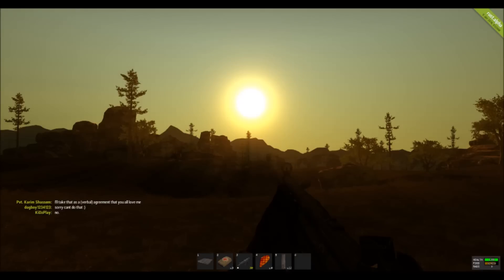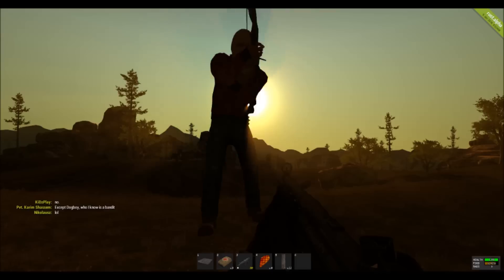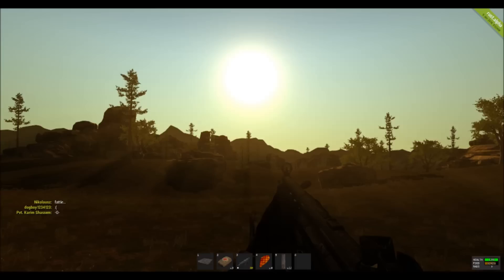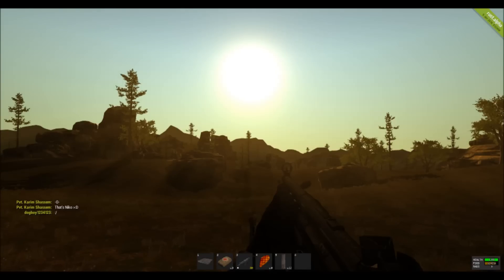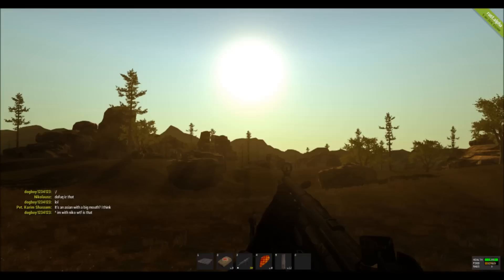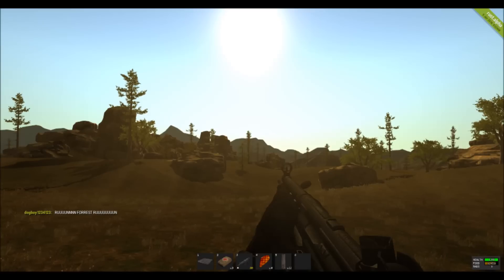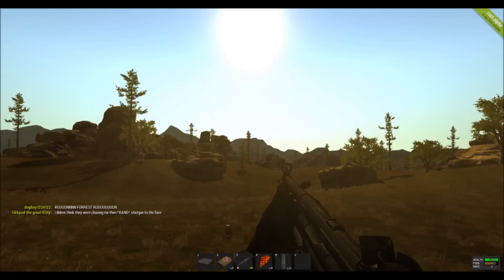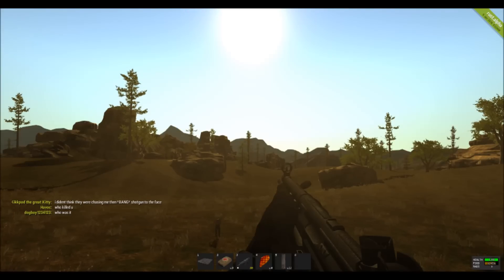Rust: Server News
Xbox Live Gamer Tag: Bereghost

Console: Xbox 360

Console Recording Software: Elgato Game Capture HD

Recording Software: Fraps

Livestream Software: Xsplit

Editing Software: Windows Live Movie Maker

Webcam: Logitech 1080p Camera

Hand Held Camera: Sony 720p HD Handycam

Headset: Bose AE2

Microphone: Audio Technica 2035

Audio Equipment: Audiobox USB Interface - Joemeek ThreeQ Pre-Amplifier

Memory: 16.00GB Corsair DDR3 Vengeance

Graphics Memory: 4 Gigs

Graphics Card: (2)x Nvidia GeForce EVGA GTX 760 2gig Super Clocked Graphics Cards

Triple Monitors: VIZIO 42" LED 1080p HD Monitor, (2)x 32" LED 720p Insignia Monitors

Keyboard: Razer Black Widow Ultimate STEALTH Green LED Edition